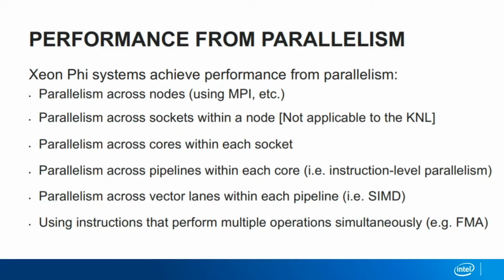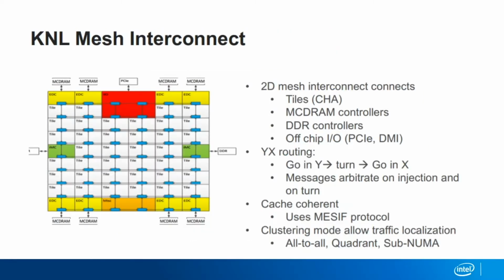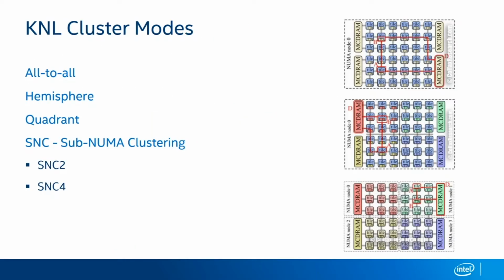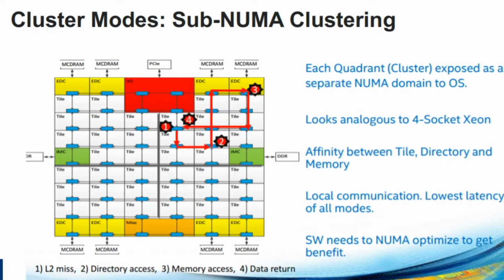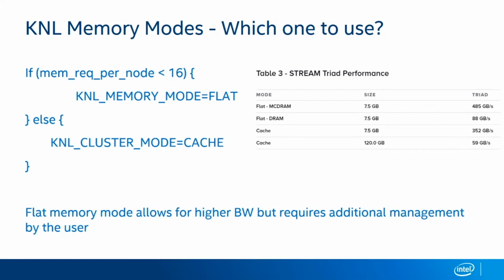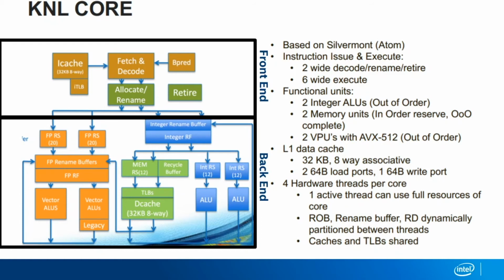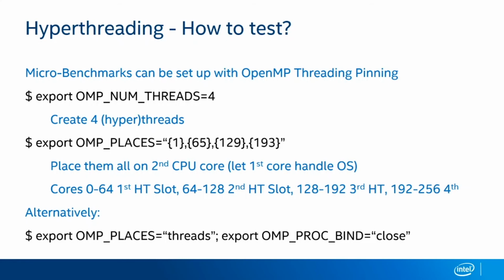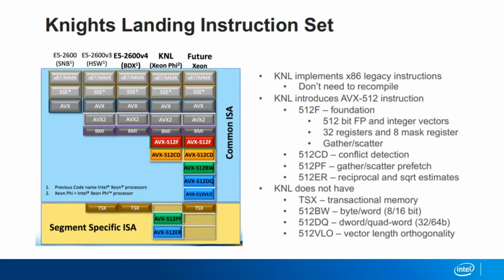KNL Architecture Overview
An overview of important KNL microarchitecture features and their impact on applications.

Speaker: Paulius Velesko